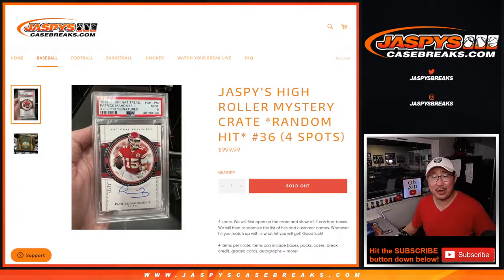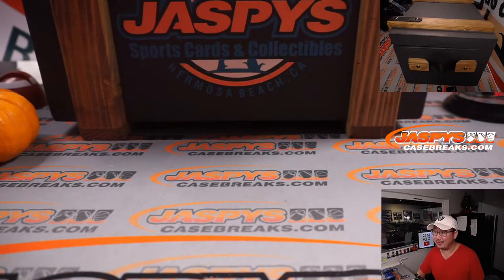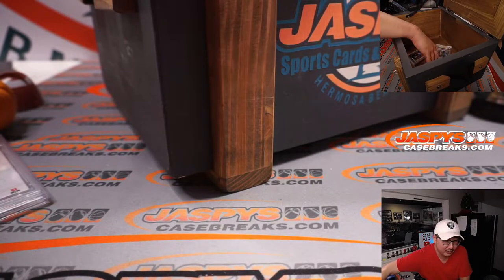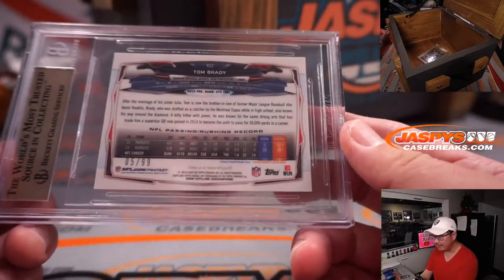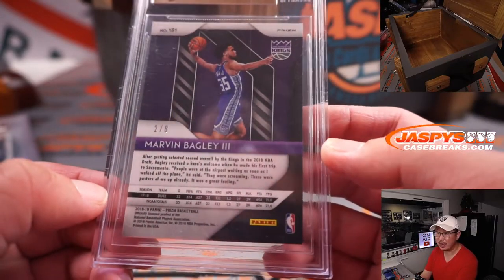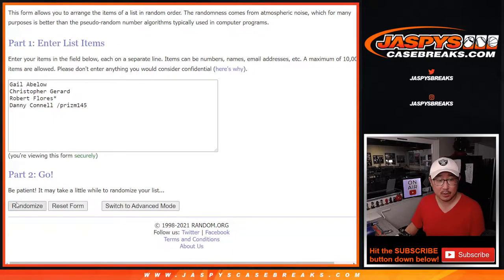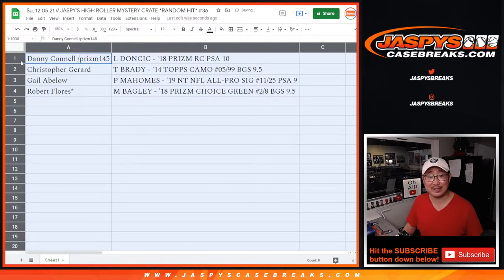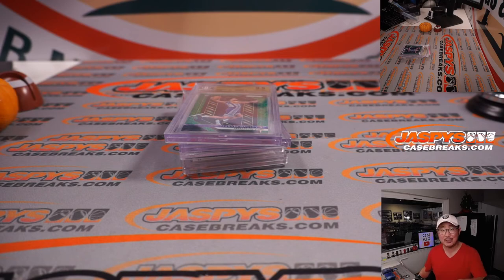Su, 12.05.21 // JASPY'S HIGH ROLLER MYSTERY CRATE *RANDOM HIT* #36